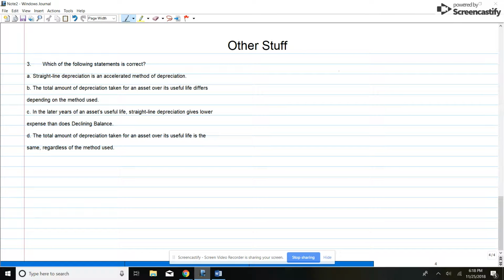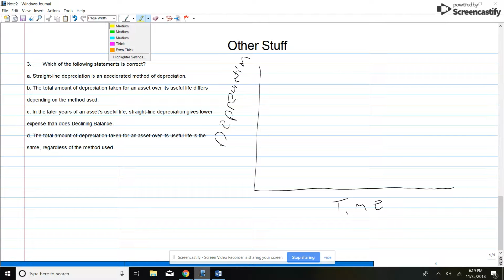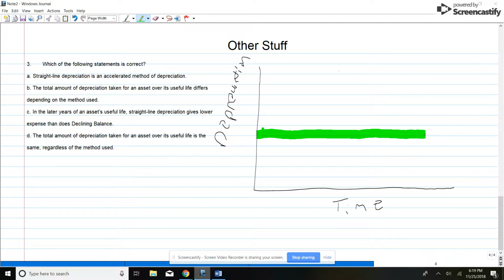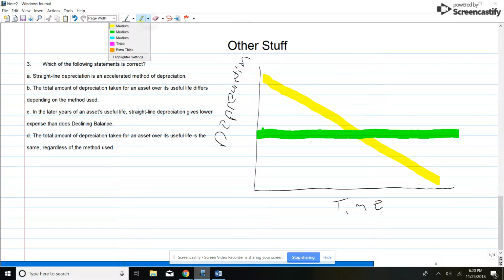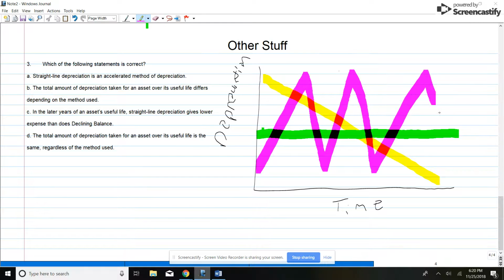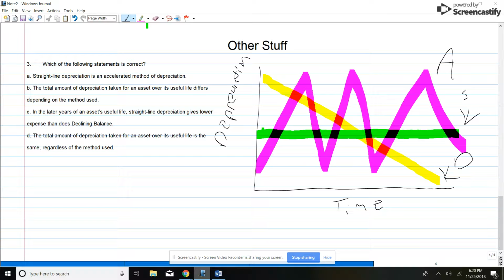Depreciation (3/3) (Conceptual Review)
Wrapping up chapter 9